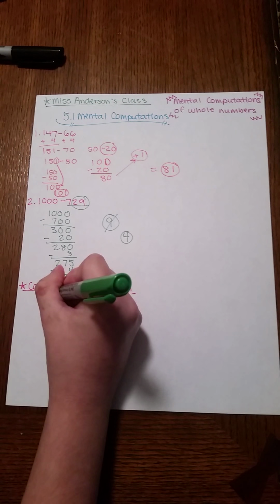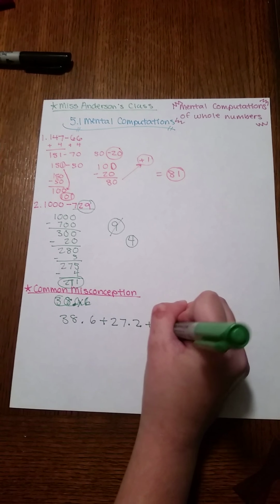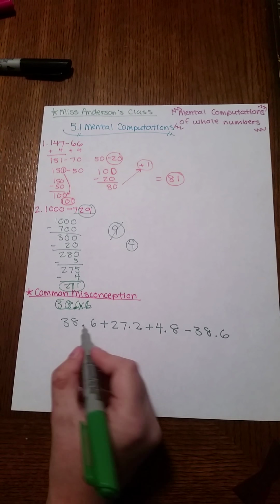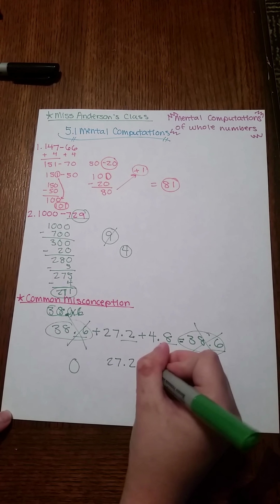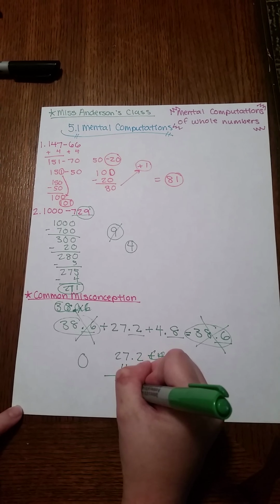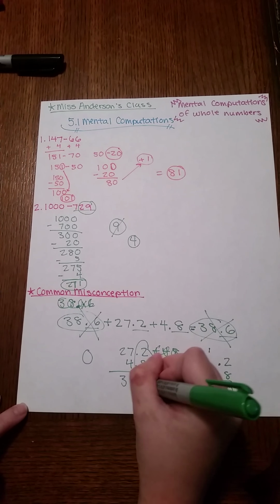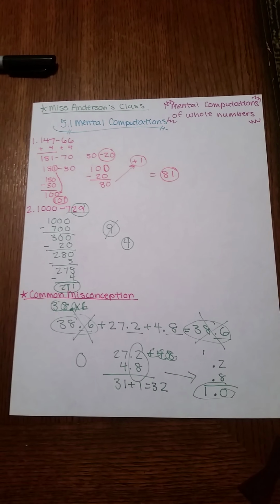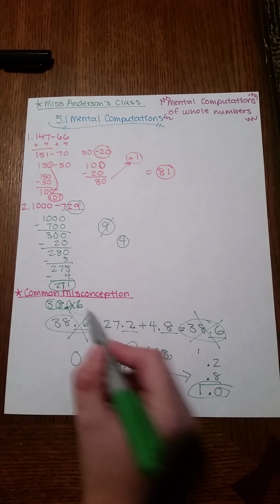5.1 Mental Computations-Rebecca Anderson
Math 10A final project